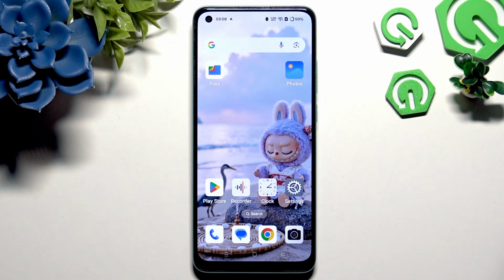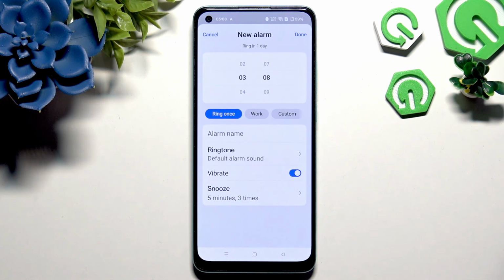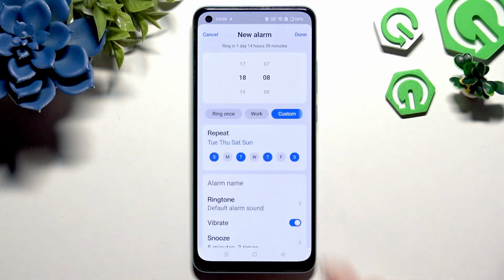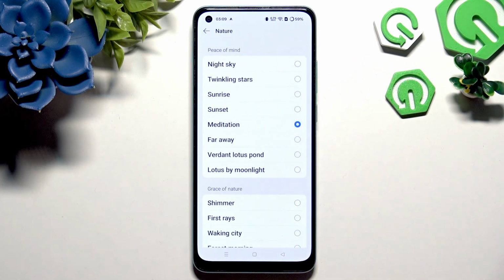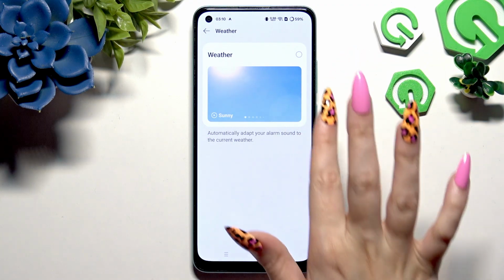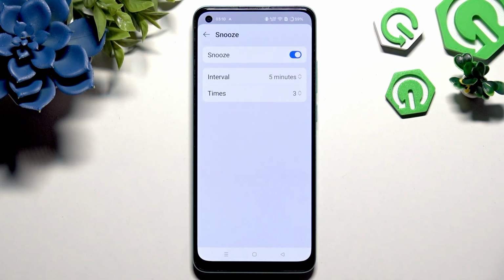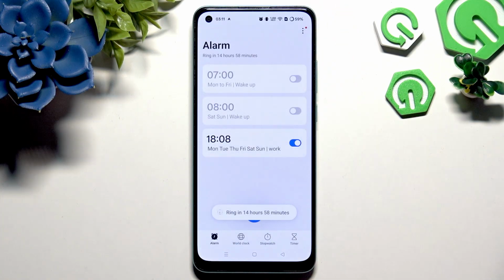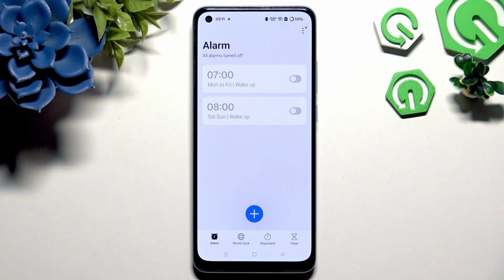OPPO Reno8 Z 5G – How to Set Up Alarm Clock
Learn how to set up an alarm clock on your OPPO Reno8 Z 5G with this easy step-by-step guide. In this video, you'll see how to use the built-in Clock app to create a new alarm, customize repeat days, choose your favorite ringtone (including the unique weather adaptive alarm), set vibration and snooze options, and save your alarm. You can also name your alarm, pick a song from your device, and manage alarms by editing or deleting them. Whether you want a simple daily wake-up or a custom alarm for specific days, this video will help you get the most out of your OPPO Reno8 Z 5G alarm clock features. Perfect for new users or anyone looking to personalize their alarm settings on OPPO Reno8 Z 5G.

How to set up an alarm clock on OPPO Reno8 Z 5G?
How to customize alarm ringtone and repeat days on OPPO Reno8 Z 5G?
How to enable or disable snooze and vibration for alarms on OPPO Reno8 Z 5G?

0:00 Open Clock app on OPPO Reno8 Z 5G
0:10 Create a new alarm
0:25 Set alarm time and repeat days
0:45 Name your alarm and choose ringtone
1:10 Use weather adaptive alarm feature
1:35 Set a custom song as alarm
1:50 Enable or disable vibration
2:05 Adjust snooze settings
2:20 Save and manage alarms (edit, delete, switch on/off)